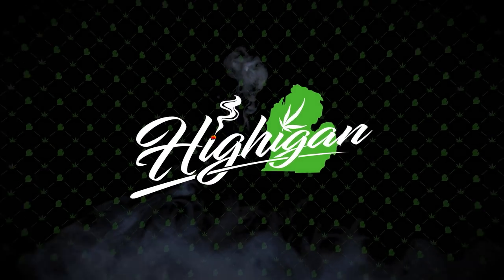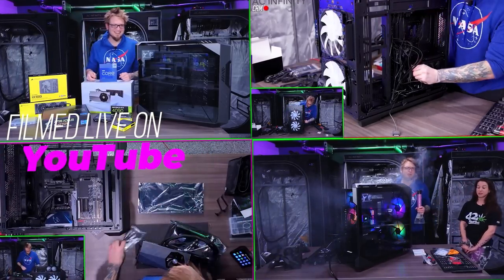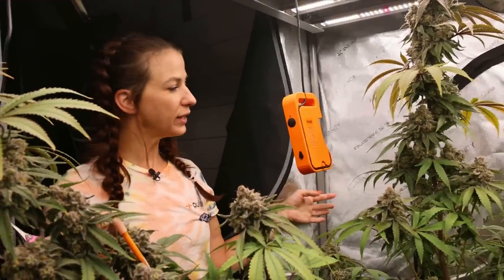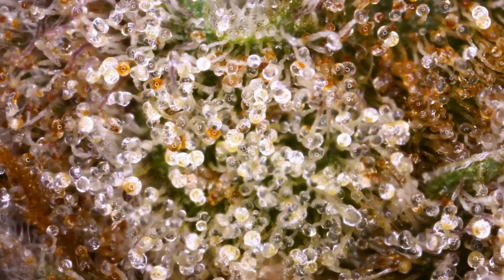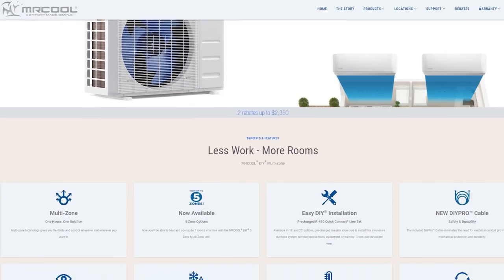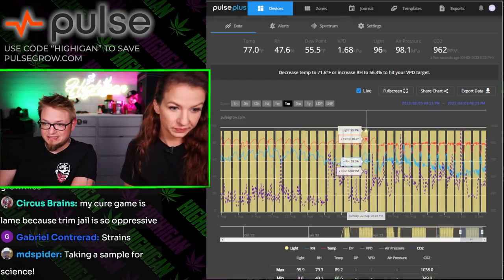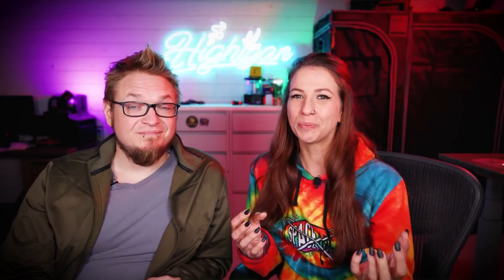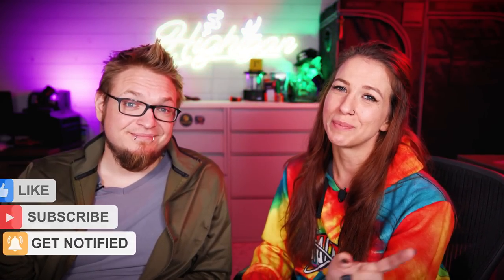Dealing With High Temps In The Grow Tent!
Highigan! In today's video, we're tackling a common challenge faced by indoor growers – high temperatures. Whether you're nurturing your favorite plants in a grow tent or trying to maintain a comfortable work environment in your studio, extreme heat can wreak havoc. But fear not, because we've found the ultimate solution!

🌿 Dealing with High Temperatures in a Grow Tent and Studio 🌡️

In this episode, we'll walk you through the trials and tribulations we faced when confronted with soaring temperatures in our environment.

🔥 The Heat Challenge: We'll share our experiences and show you the impact high temperatures can have on your plants. From wilting leaves to foxtialing, to signs of heat stress.

🌬️ Introducing the Minisplit Solution: But the hero of our story is the minisplit air conditioning system. We'll demonstrate how we installed it and discuss its benefits. Say goodbye to sweltering heat and hello to a controlled, comfortable environment.

🔧 Installation Walkthrough: We'll cover the install and overview of installing the Mr.Cool minisplit system and how easy it was!

❄️ Cooling and Climate Control: Watch as we showcase the minisplit in action, effectively cooling down our grow tent and studio space. You won't believe the difference it makes!

🌱 Happy Plants, Happy People: We'll reveal how our plants have thrived with consistent temperatures, and how our studio has become a more pleasant and productive workspace.

If you've been struggling with high temperatures in your grow tent.

Viparspectra 💡 Discounts:
ViparSpectra XS1500 PRO Grow Lights (NEW 2023)

Viparsepctra XS,KS, PRO (Green) Series Lights!